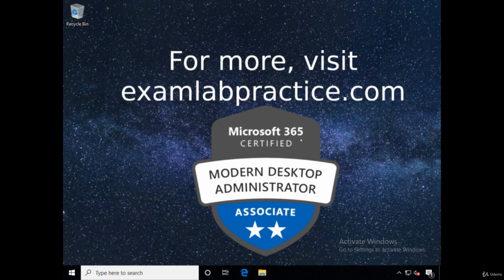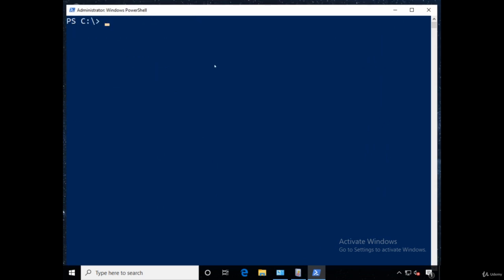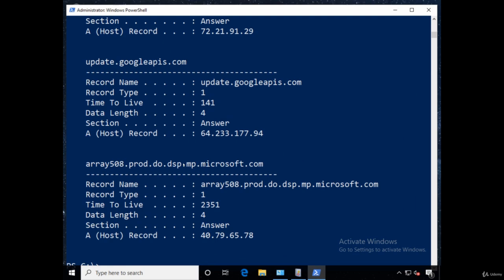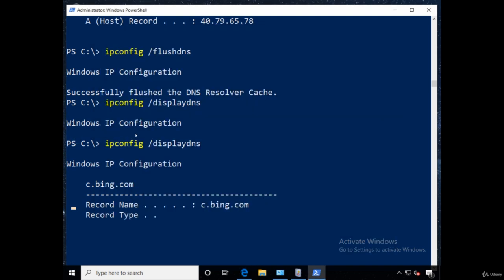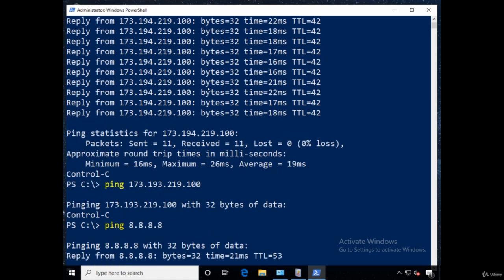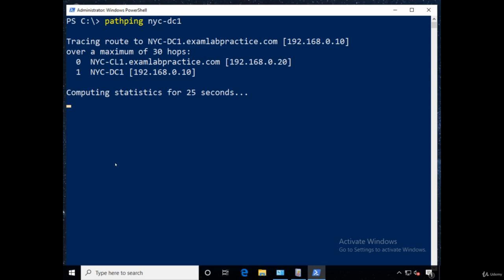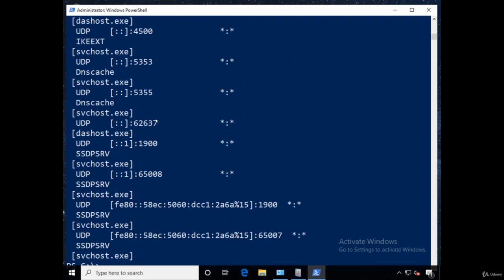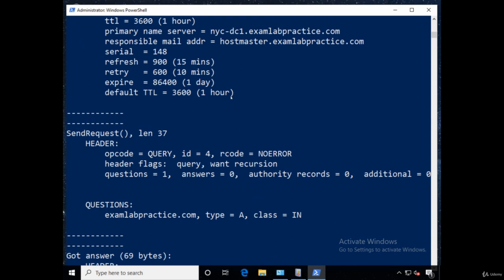8 8 Running Network Commands for troubleshooting network connections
8. Configure connectivity